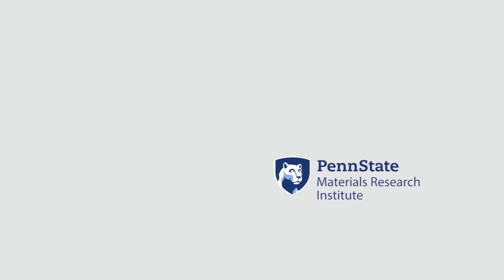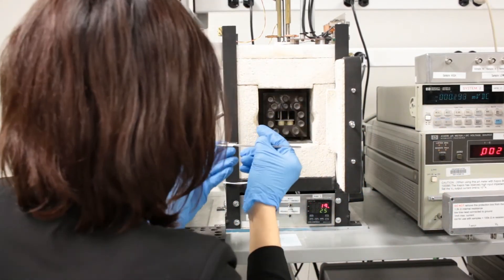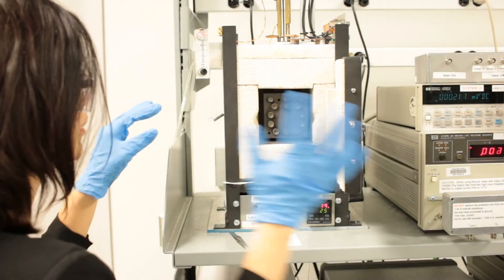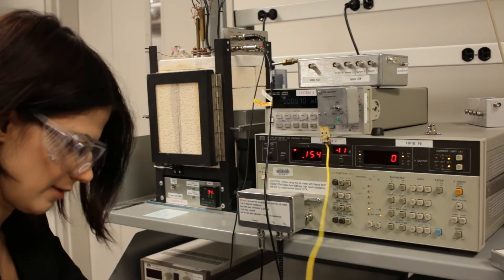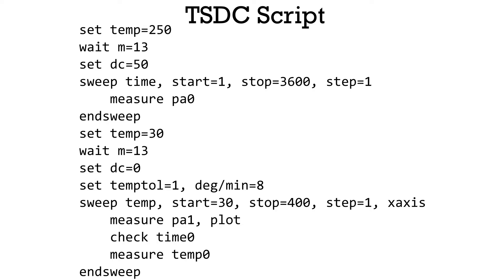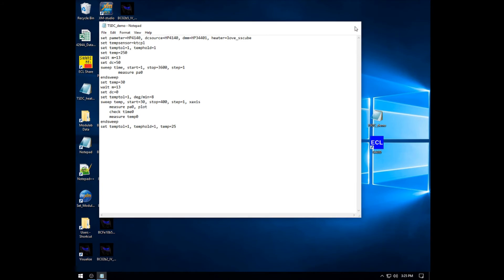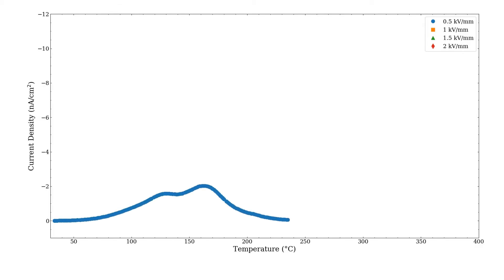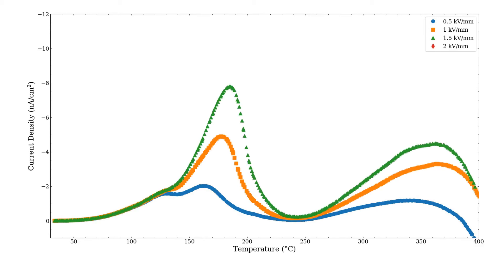Thermally Stimulated Depolarization Current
In this video, the thermally stimulated depolarization current (TSDC) technique is demonstrated. The facilities at the Electrical Characterization Laboratory at Pennsylvania State University are able to perform a wide variety of electrical measurements across a range of temperatures and frequencies.

The papers cited at the end of the video can be found at the following links:

Liu, W. et al. (2008). Journal of the American Ceramic Society, 91(10), 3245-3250.

Maier, R. A. (2014) Doctoral Dissertation. The Pennsylvania State University

Carter, J. J. et al. (2017). Journal of Applied Physics, 121(14), 145106

Thank you to Jared Carter for filming and editing the video, as well as creating the data animations and provinding English subtitles. Thank you Betul Akkopru Akgun for acting and providing voice over. Thank you to Kosuke Tsuji for translating the subtitles into Japanese. Thank you Lisheng Gao for providing the introduction animation.